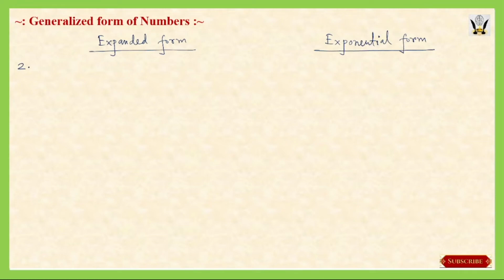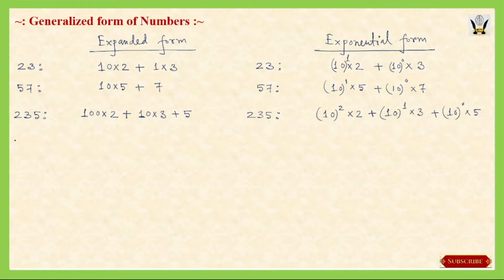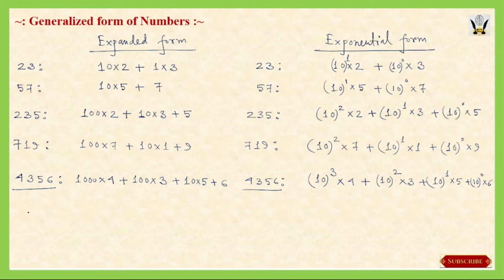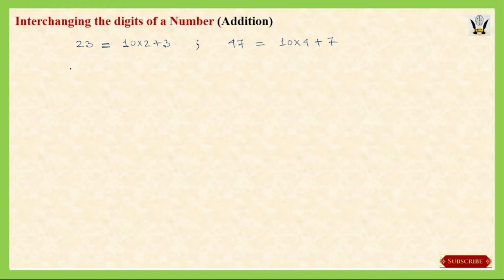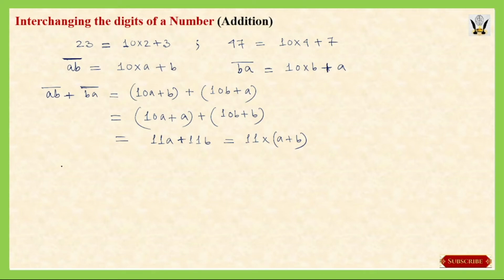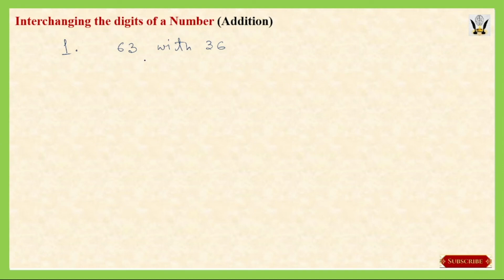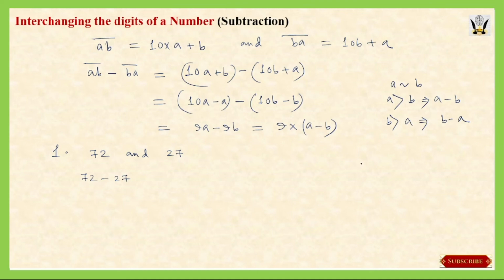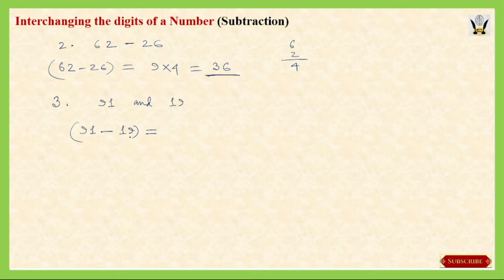Playing with 2-digit Number | Playing with Numbers (Lec1) | Class 8 Math | Kagaz Kalam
This class is about playing with 2-digit numbers. Digits of a 2-digit number have been reversed. Addition and subtraction have been performed between 2-digit numbers and corresponding reversed numbers. One common factor in the result of addition is 11. One common factor in the result of subtraction is 9.